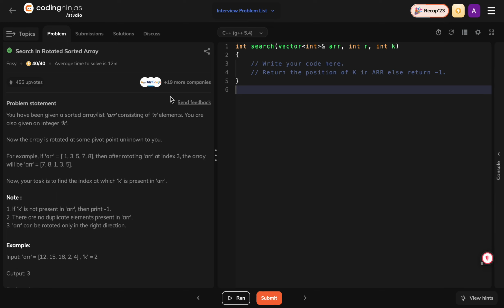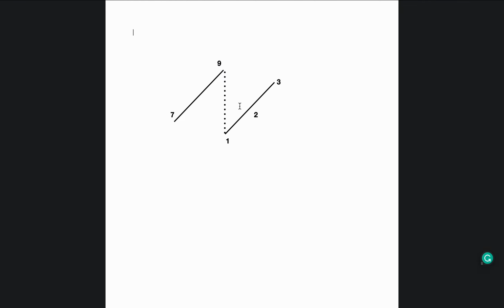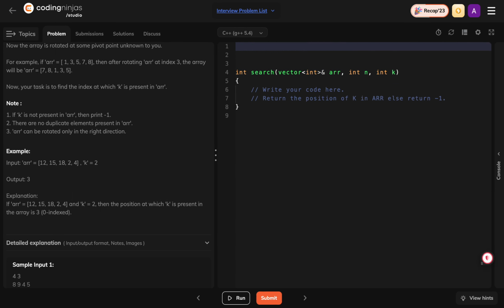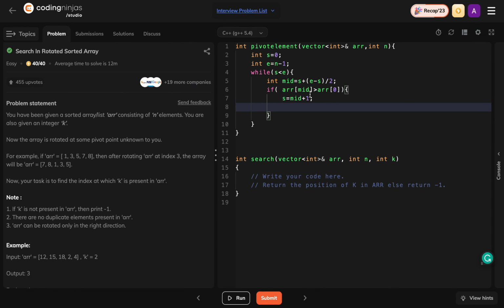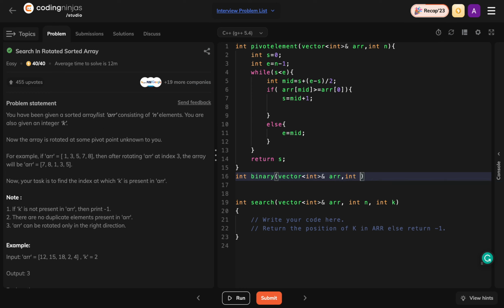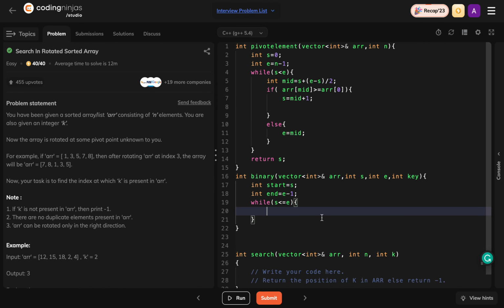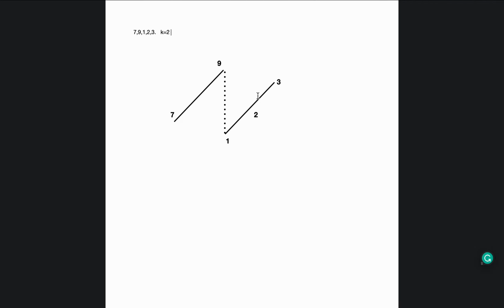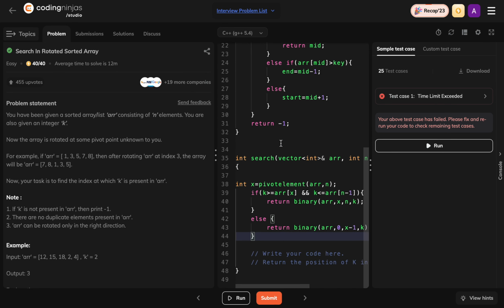FIND AN ELEMENT IN A ROTATED SORTED ARRAY USING BINARY SEARCH PART 1